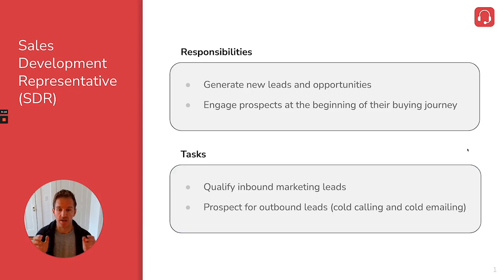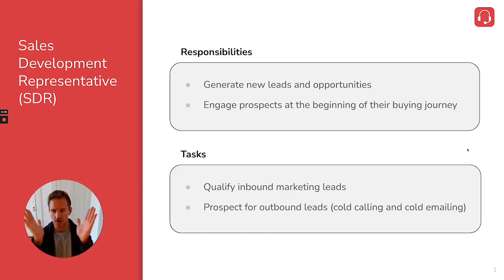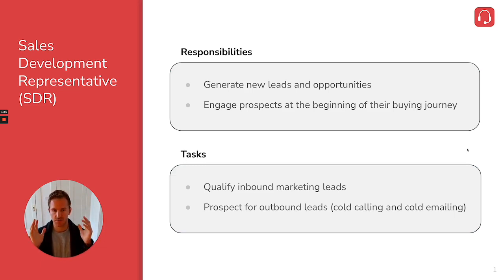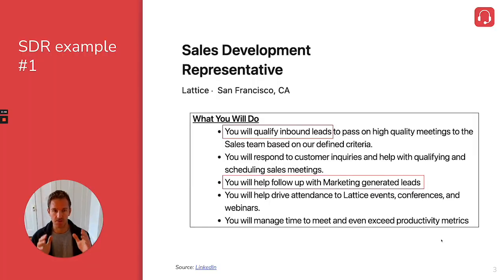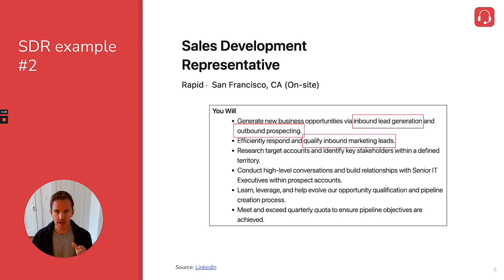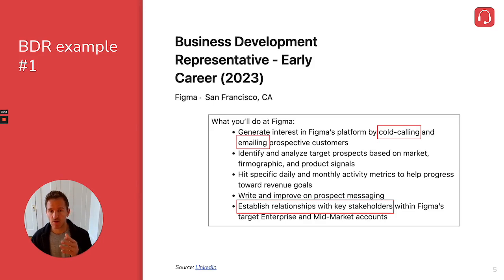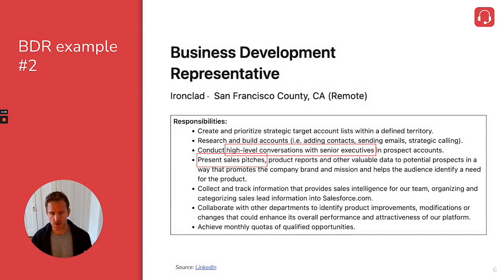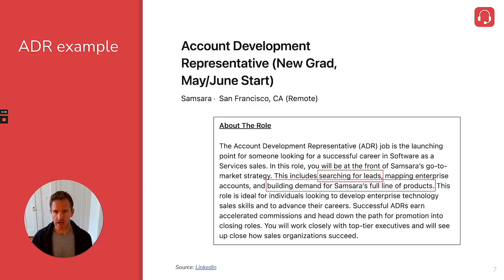What Is A Sales Development Representative?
We’re offering our course that teaches you how to get a job in tech sales for FREE for a limited time 👇

0:00 - What Is A Sales Development Representative?
1:44 - BDR and ADR
2:24 - SDR Examples
3:22 - BDR Examples
4:21 - ADR Example

Break Into Tech Sales provides educational resources for individuals who are seeking sales career opportunities in the tech industry.

Are you trying to get a job in tech sales?